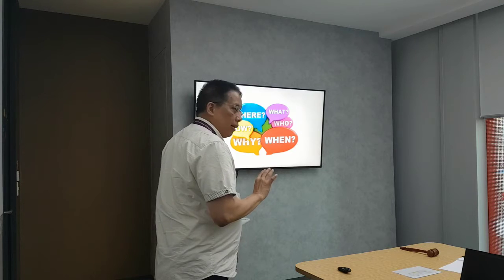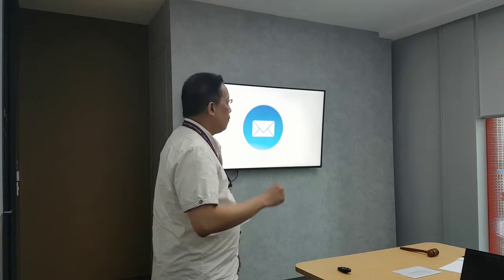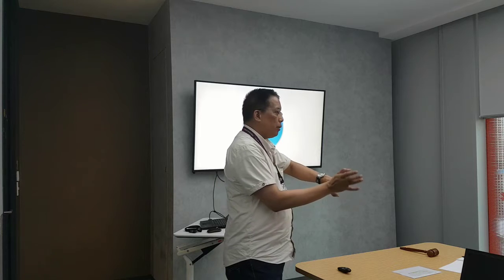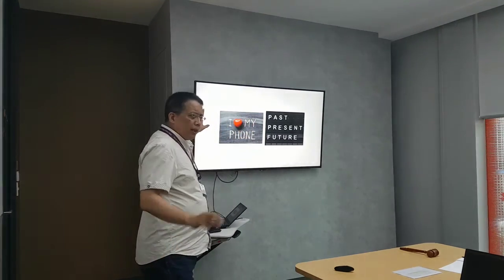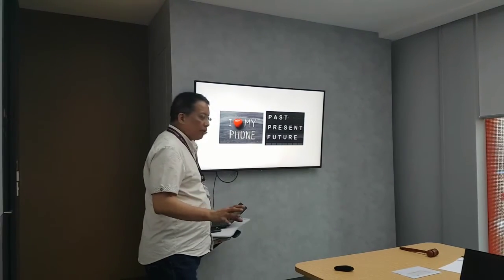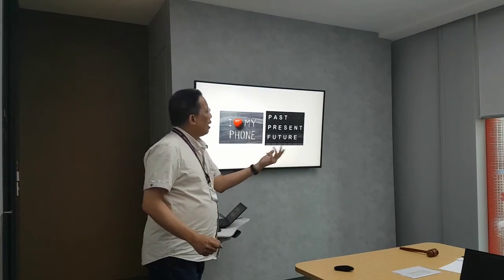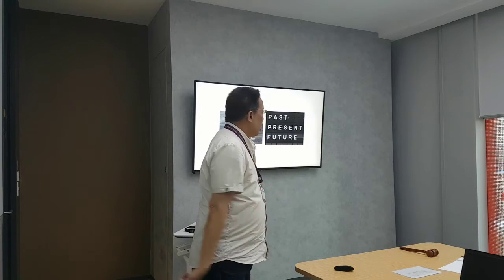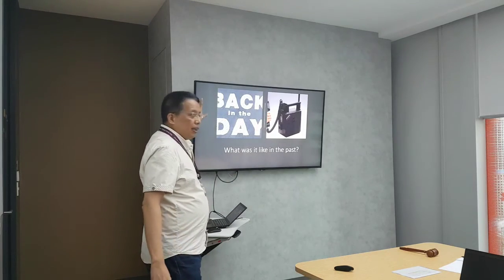Presenting Your Message Clearly and Easily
Presenting Your Message Clearly and Easily by DTM Raul De la Vega